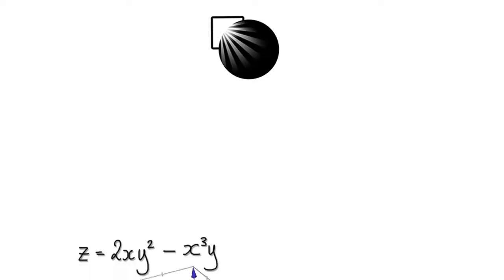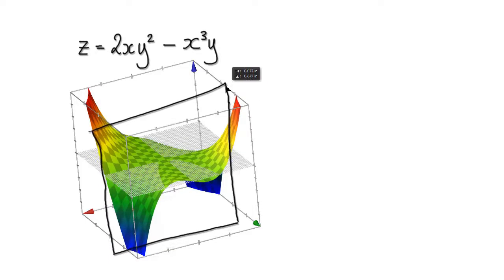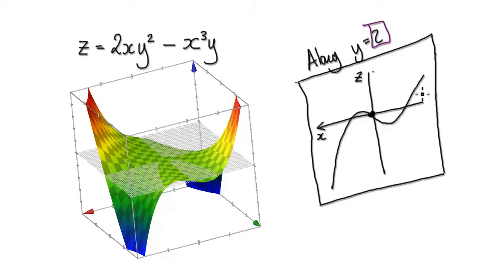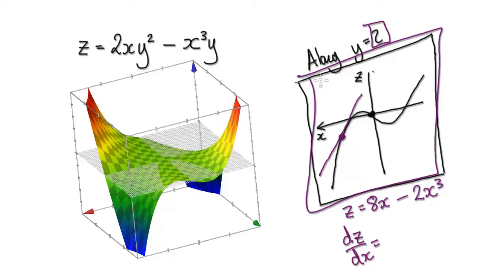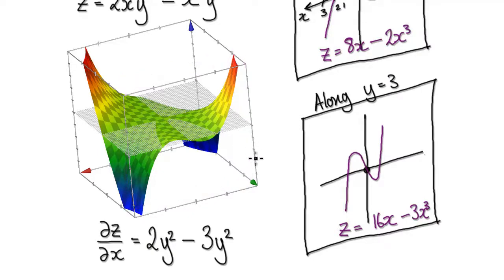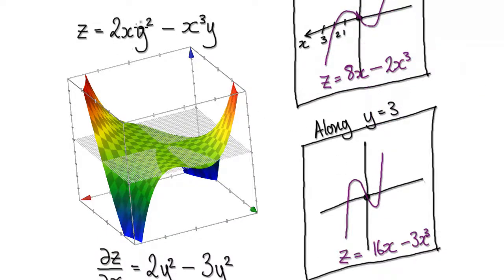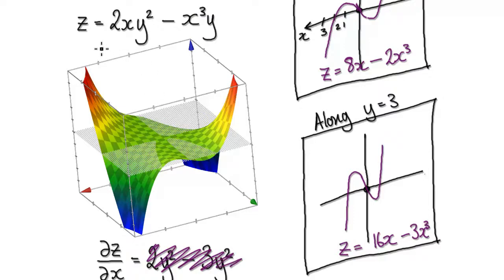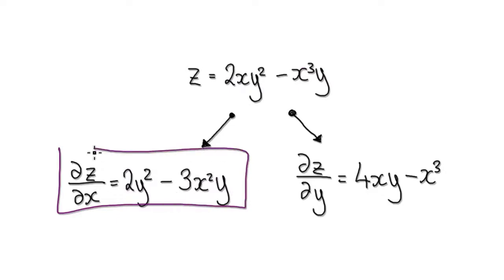Video 3127 - Introduction to Partial Derivatives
Introduction to Partial Derivatives
Calculus 3
Multivariable calculus